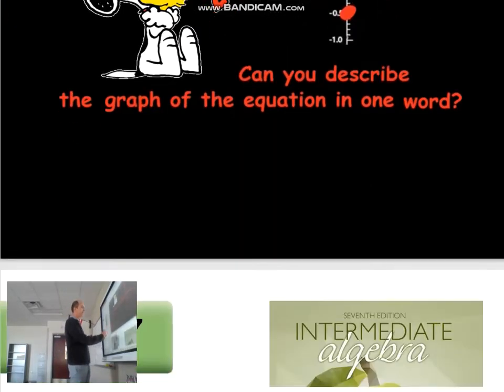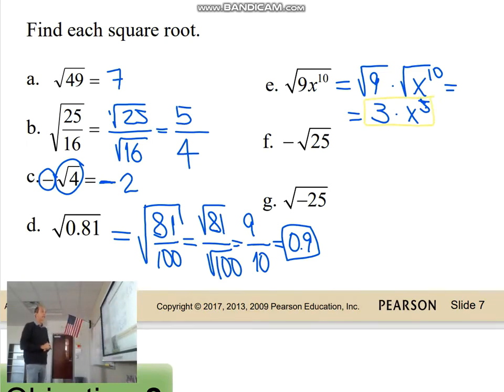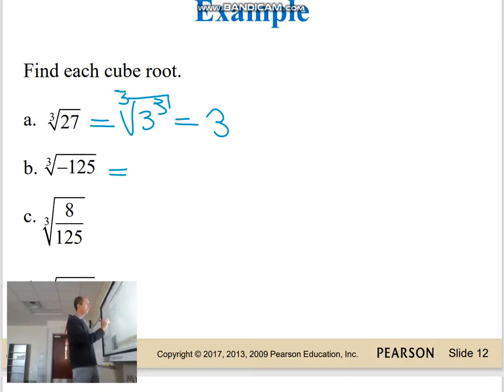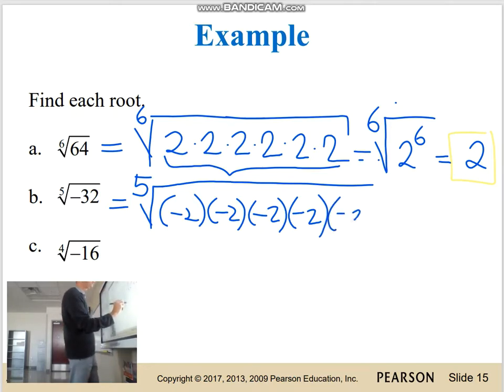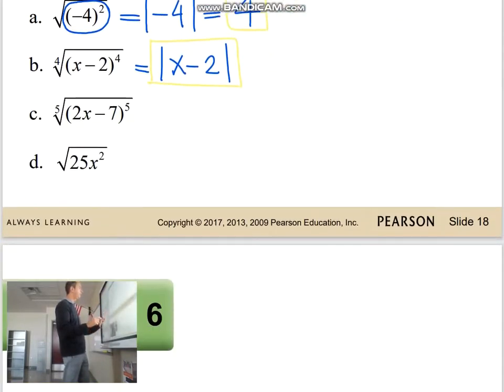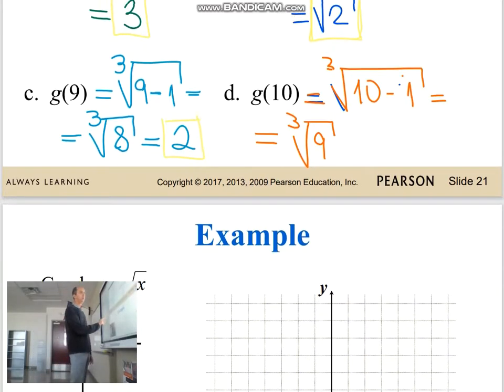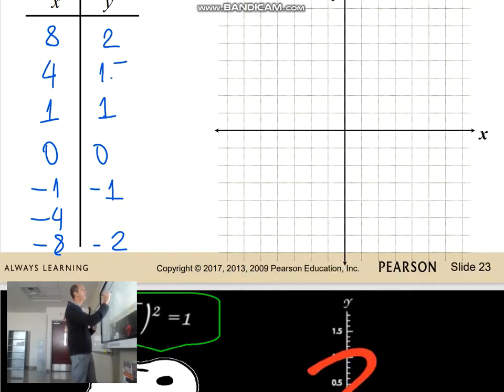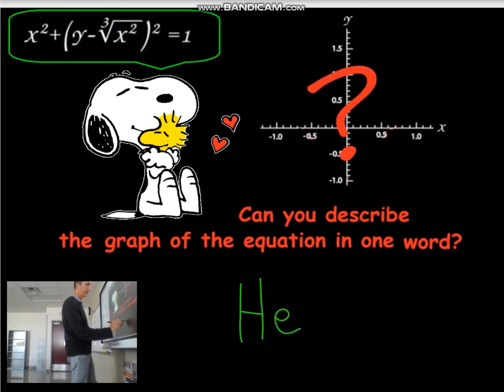MAT1033C Section 7.1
7.1 Radicals and Radical Functions.